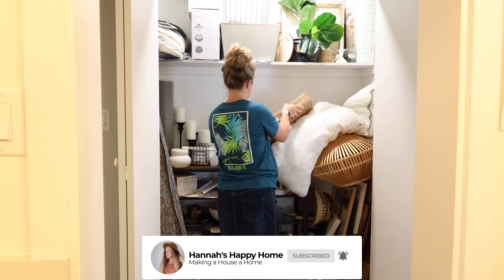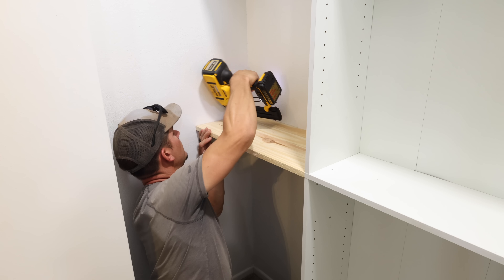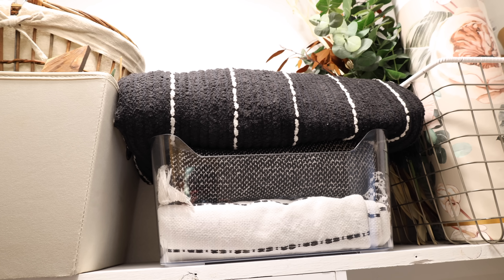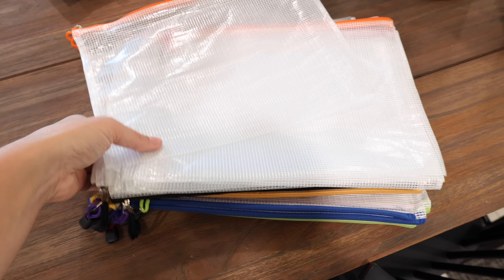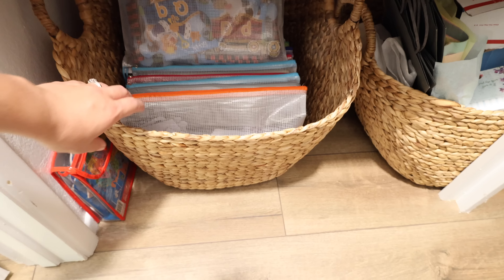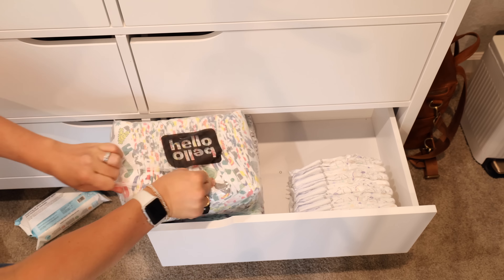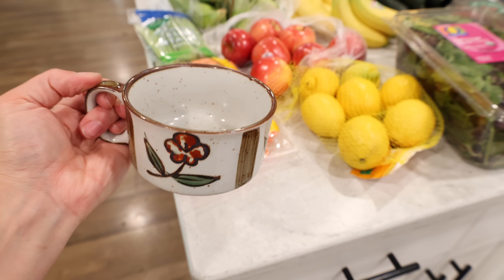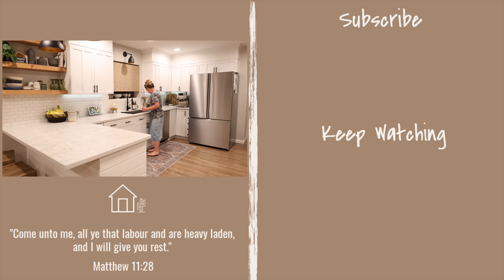HOME ORGANIZATION IDEAS!!😍 ORGANIZE WITH ME | DECLUTTERING AND ORGANIZING MOTIVATION 2023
ORGANIZING MY HOME! (Use my code HANNAH to get $30 off Carver Mat Frames & Free shipping expires 5/14 ) In today's video I Declutter, Organize, and Restock my Fridge, Bedroom Closet, Hall Closet, Nursery, and share some Organization tips along the way!

☀︎LINKS:
Amazon Bookcase
My Cordless Vacuum
Puzzle Bags
My favorite acrylic containers
Blanket Storage Bags
Walmart Storage Bin
Acrylic Stand
4 pack small Fridge Organizers
Larger Fridge Organizers
Acrylic Fridge Turntable
3 Pack glass Tupperware
Produce Containers
My Cricut Joy
My Cricut Tools
Cricut Joy Vinyl
Cricut Joy transfer tape
Or you can just buy a whole cricut bundle set
Cricut Font - Babette

For Pinto Beans; Cook in crockpot with ham, salt, pepper and garlic powder on Low overnight or all day..

HOME ORGANIZATION!! ORGANIZE WITH ME | DECLUTTERING AND ORGANIZING MOTIVATION 2023
HOME ORGANIZATION IDEAS | CLEAN WITH ME | SPEED CLEANING MOTIVATION | HANNAH'S HAPPY HOME | HANNAHS HAPPY HOME | HOMEMAKING EXTREME CLEAN WITH ME | DECLUTTER AND ORGANIZE